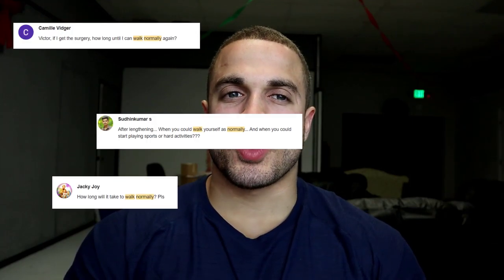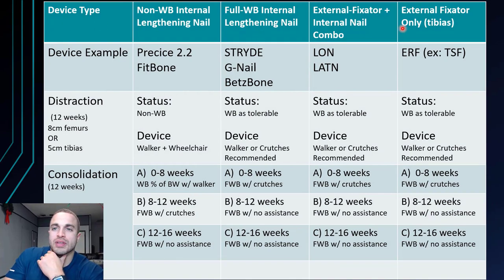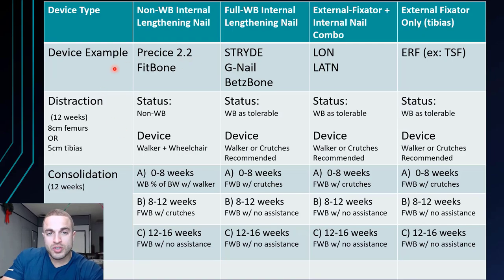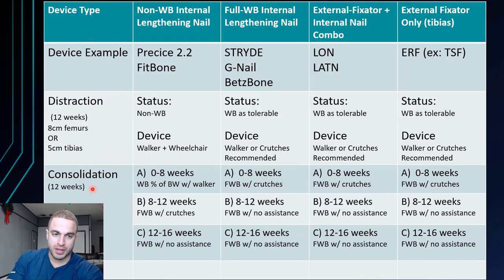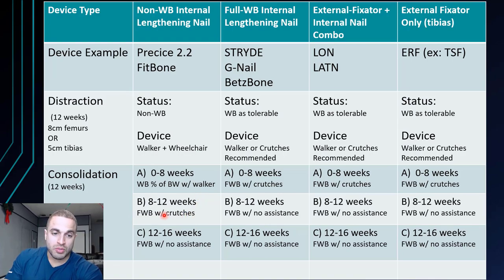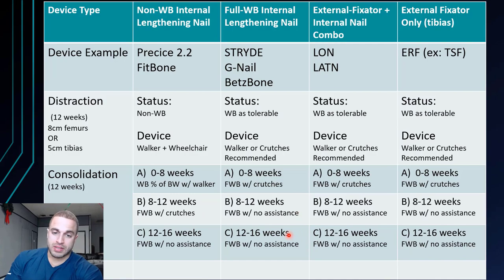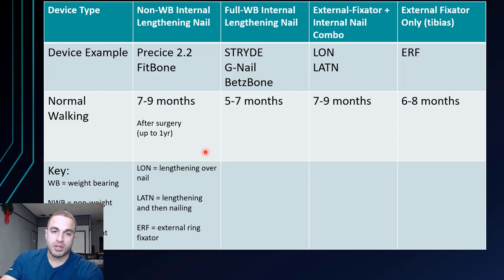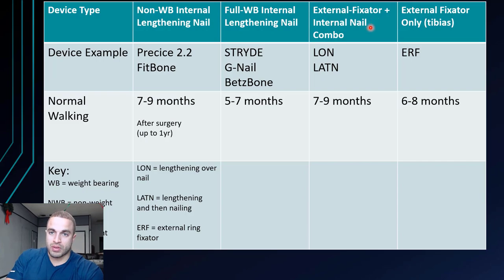When can you walk normally after limb lengthening surgery? - Mobility Phases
The most common question I get from prospective LL patients is - "When can you walk normally after limb lengthening surgery?"

Completely understandable as no one wants to pay a fortune, go through a ton of pain and months of hard work and not be able to enjoy their new height or balanced hips after LL.

So I go over the mobility phases after LL so that you can get an idea of how long it'll take to regain a normal walking gait after all is said and done.

Time-Stamps:
0:00 - Intro
1:00 - Start of mobility phase chart presentation based on CLL patients
1:30 - Distraction Phase
3:30 - Consolidation Phase
6:30 - Normal walking estimates
8:30 - How it applies to LLD patients
8:45 - Outro